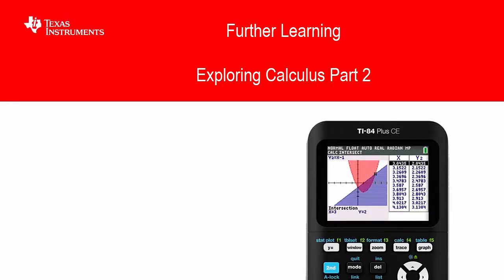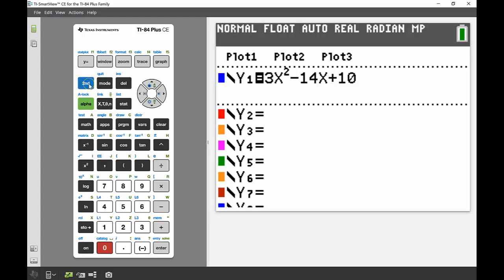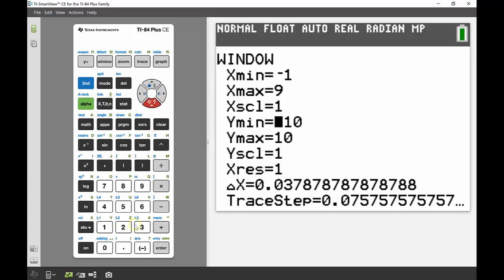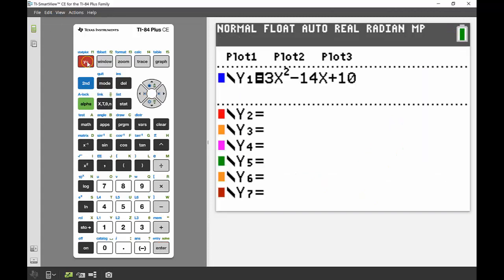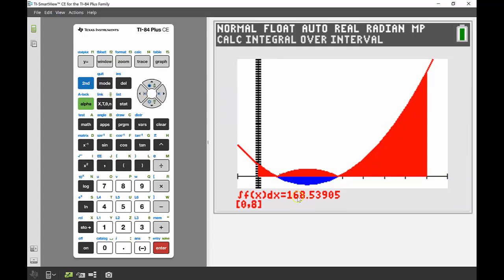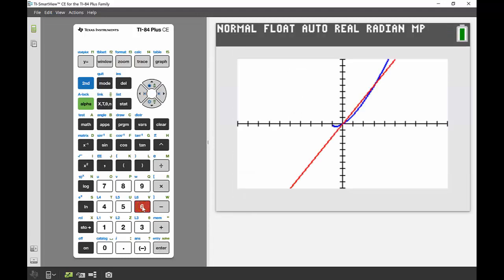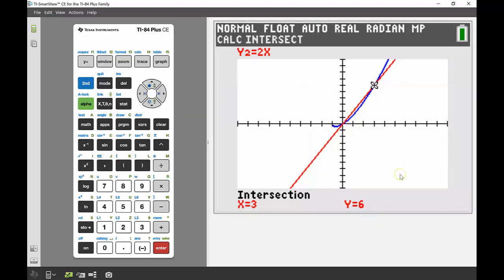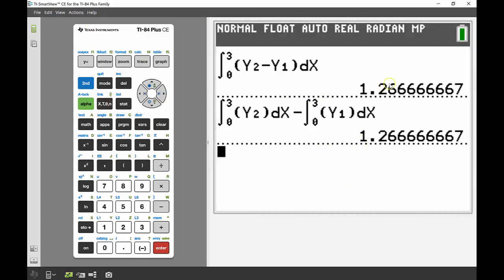Exploring Calculus – Part 2 | TI-84 Plus CE | Getting Started Series - Further Learning